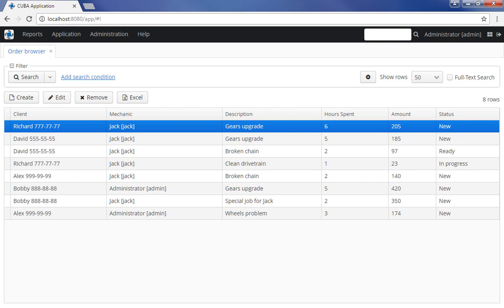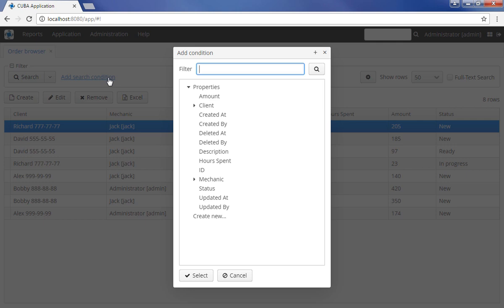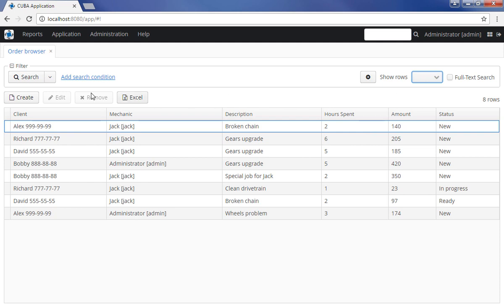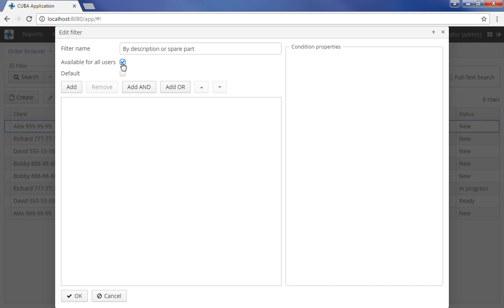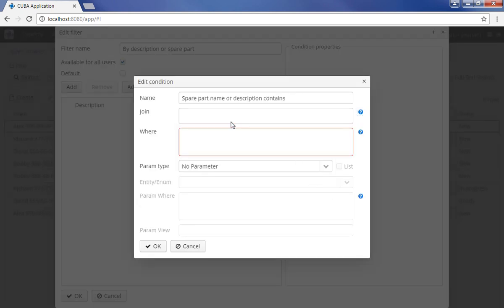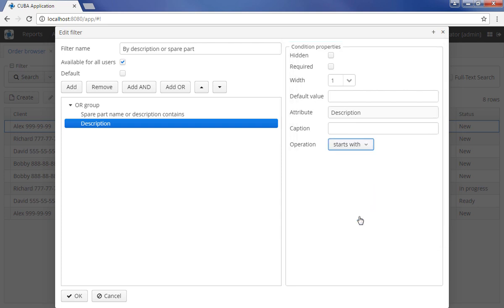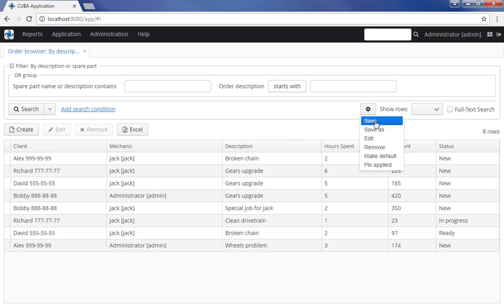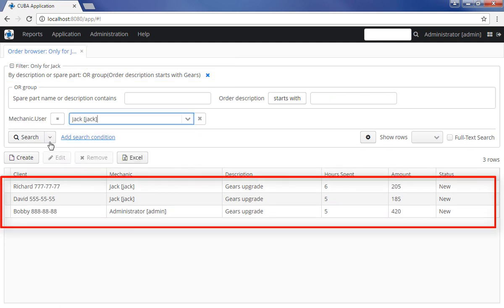CUBA Platform — Generiс Filters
This video provides an overview of filters - one of the integral components of the platform, which enables data selection criteria configuration.